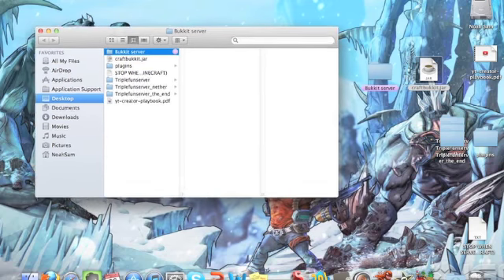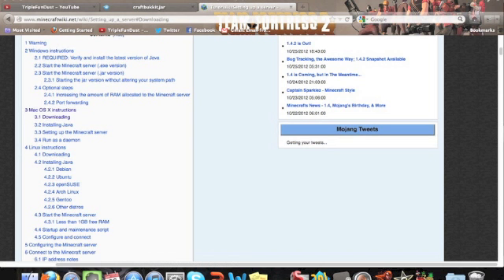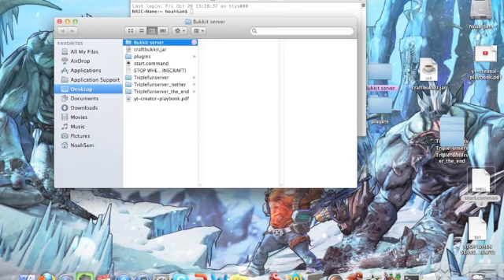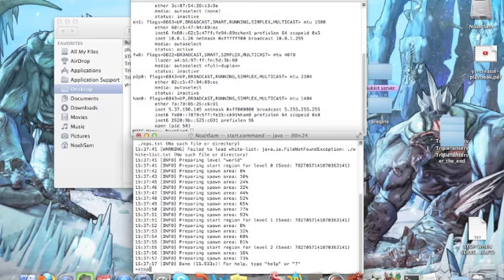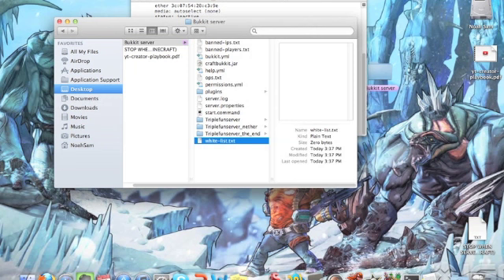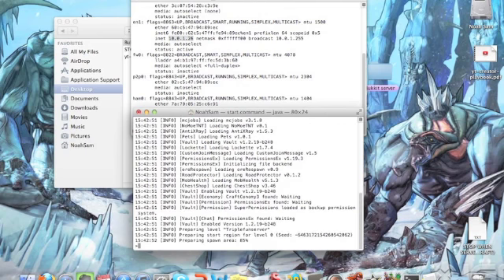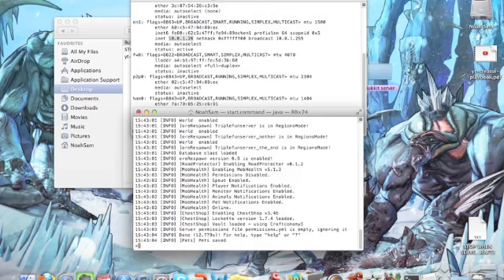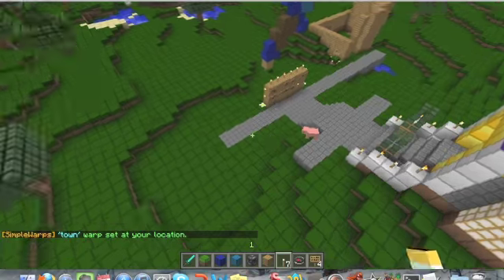Making A CRACKED Minecraft Server(How To's with Triplefundust) for mac without hamachi.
Ignore the dislikes! THEY ARE NOT LEGIT!
About the video it is about building materials that's about it.